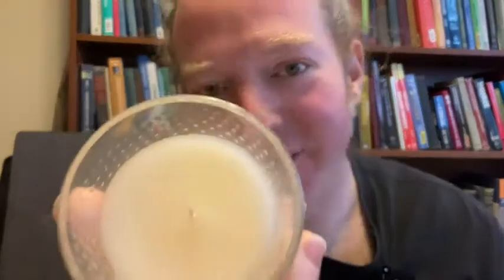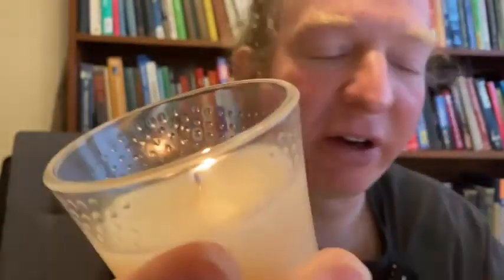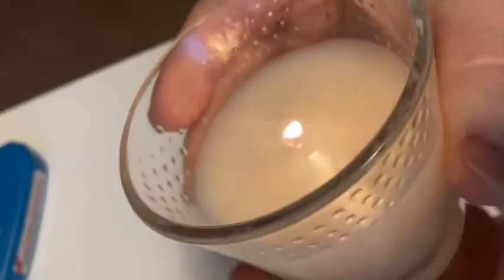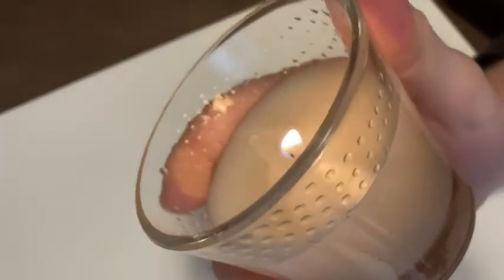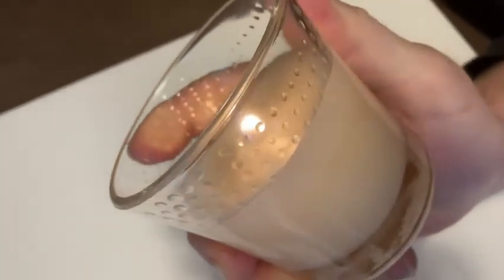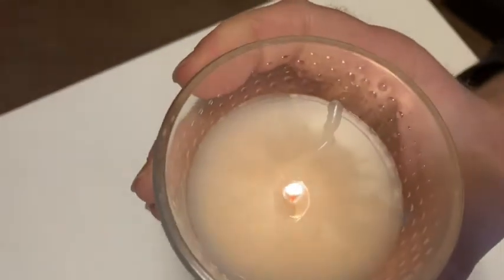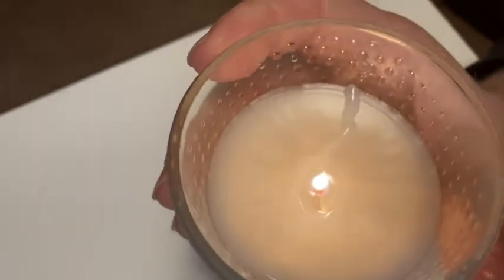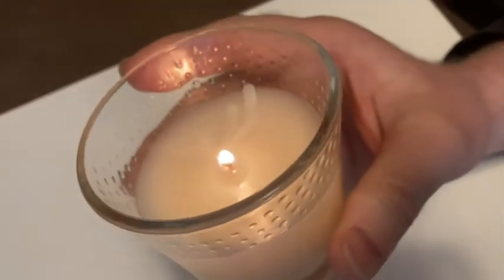Glade Candle Jar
In this video I will show you a very nice candle that I got. This is the Glade Candle Jar. I hope this is helpful.